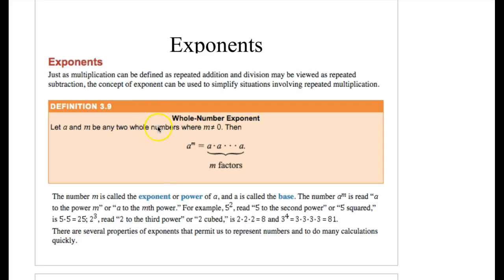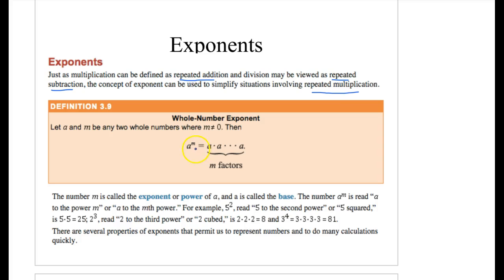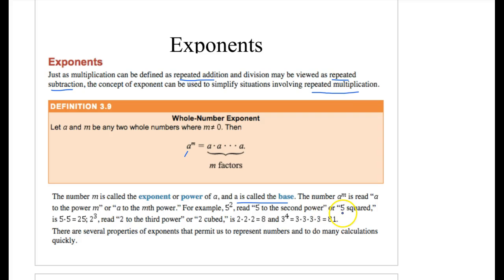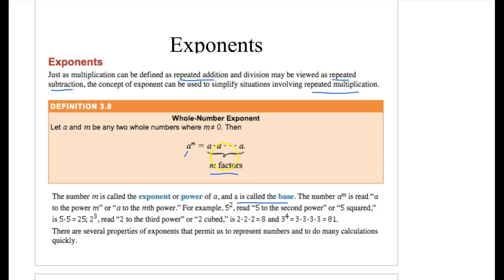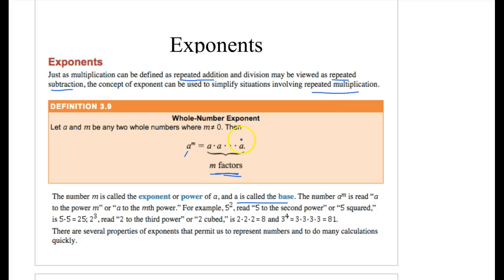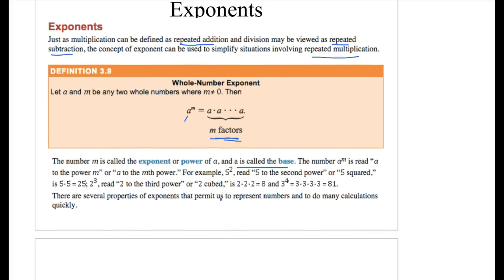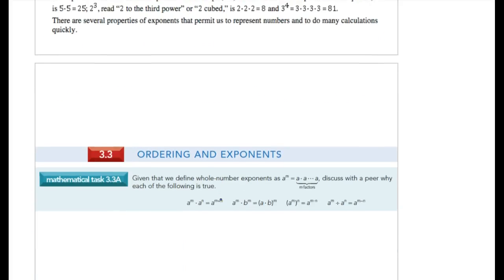Math 204 3.3 Exponent Introduction